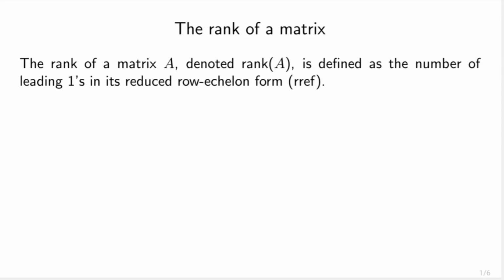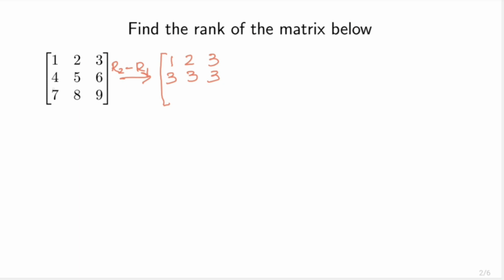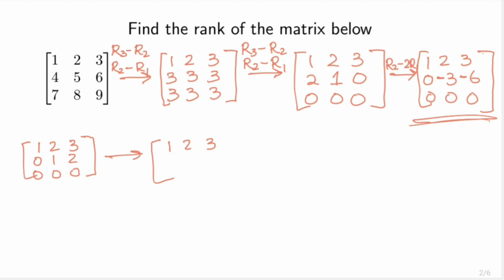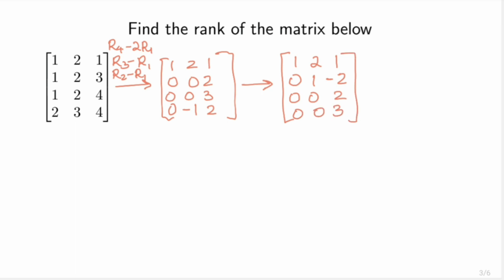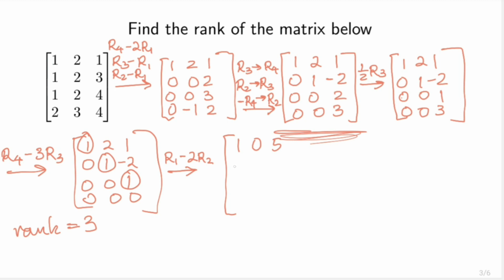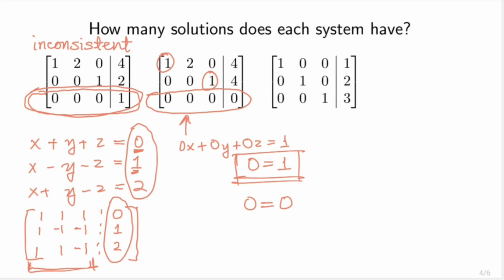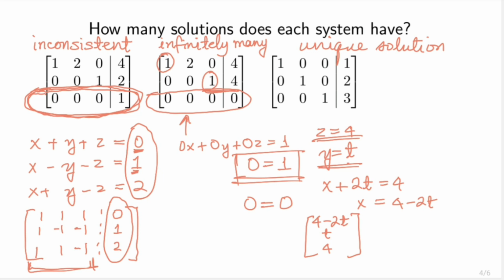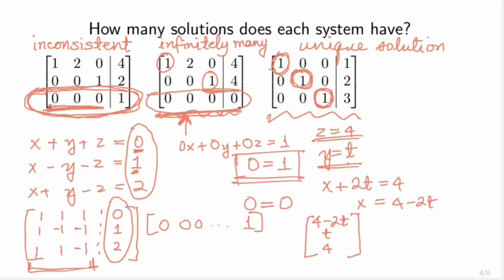LinAlg 1.3 The rank of a matrix; rank and the number of solutions of a linear system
The rank of a matrix is the number of leading 1's in its reduced row-echelon form. When a system of linear equations has a matrix as its coefficient matrix, the rank of that coefficient matrix has implications for the number of solutions of that system of linear equations.